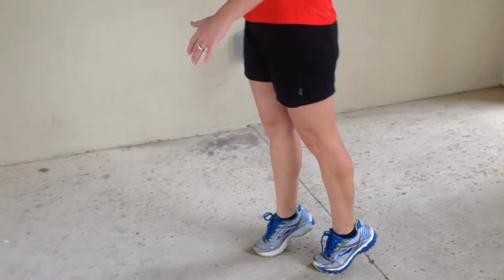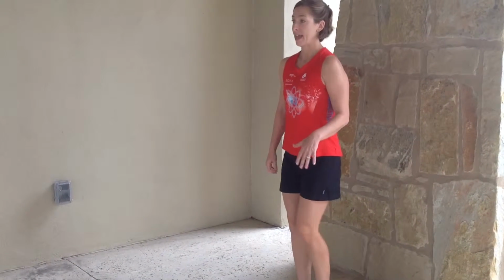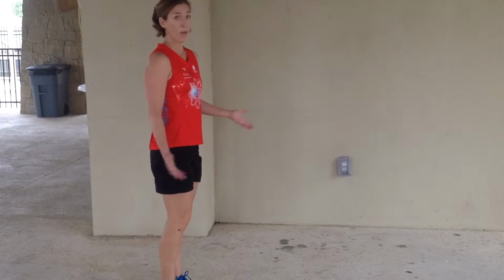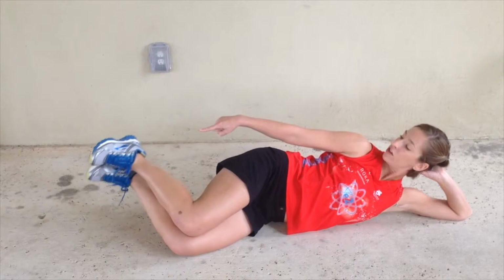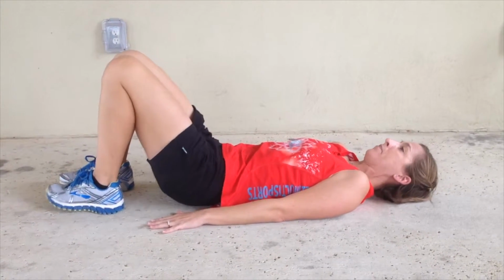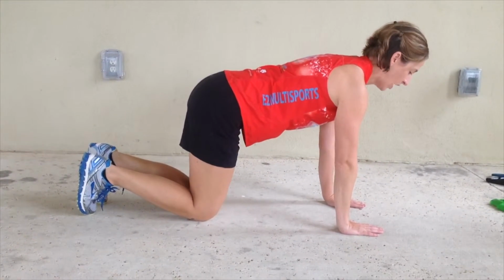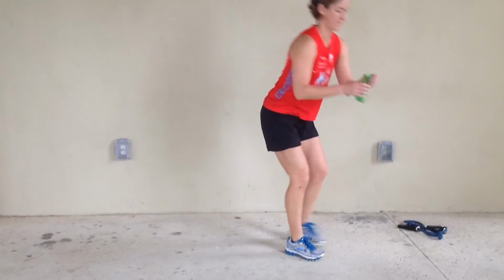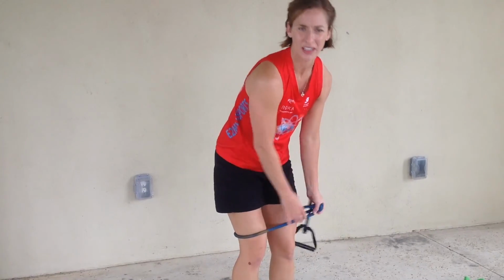E2MULTISPORTS Dynamic Warmup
This E2MULTISPORTS video goes over a dynamic warmup for pre workout activity